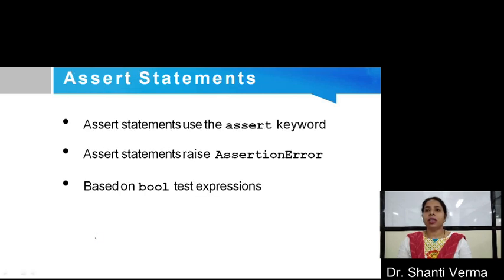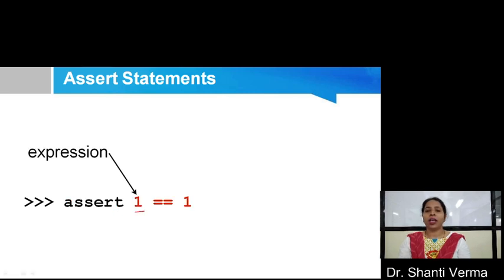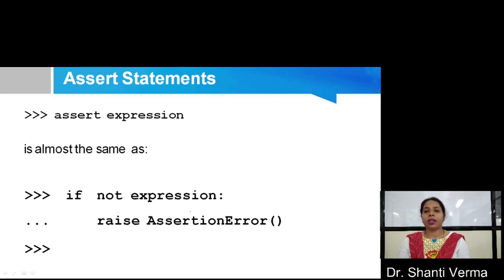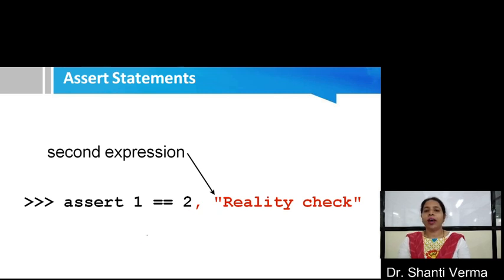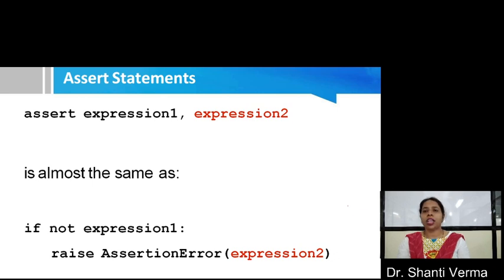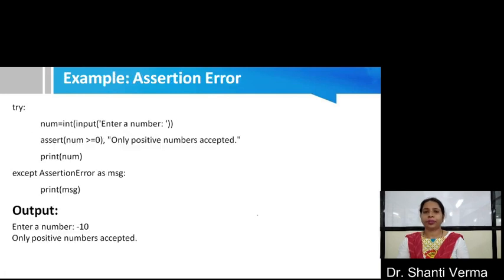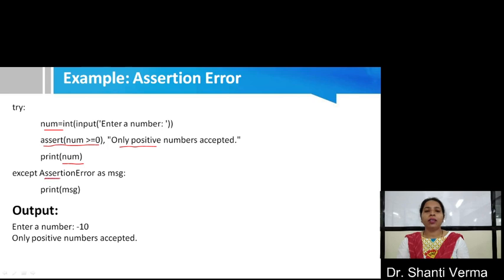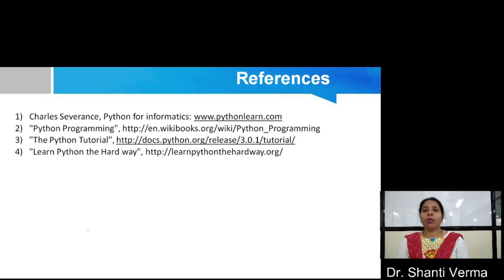Assertions in Python